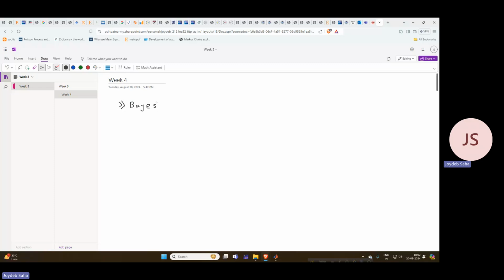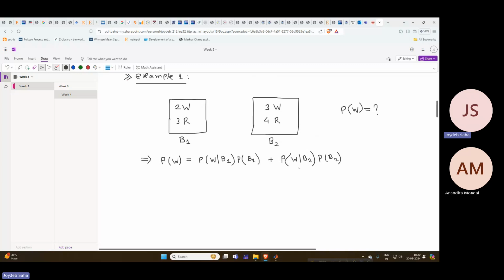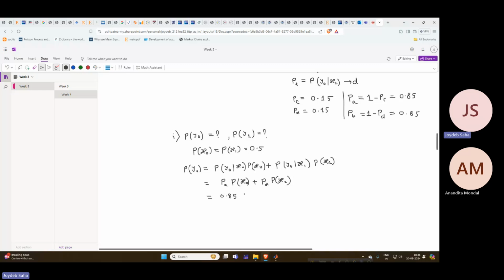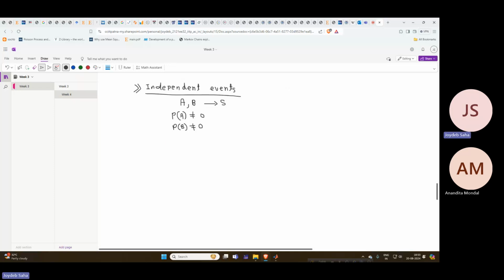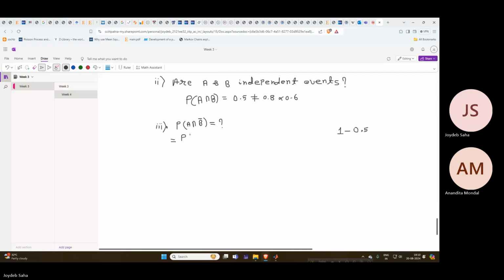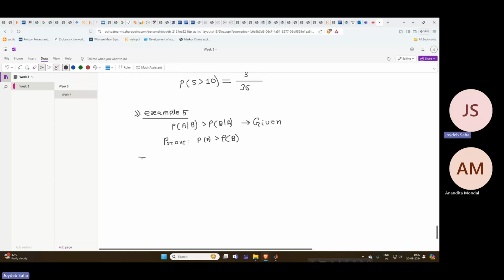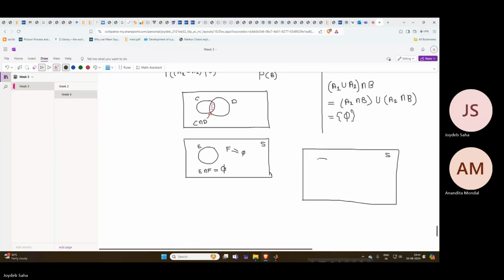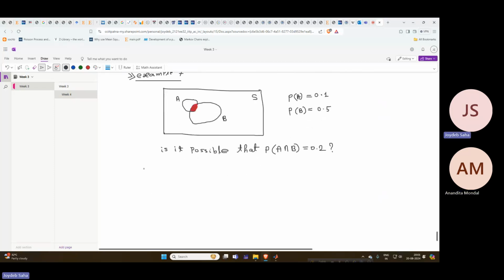Probability Foundations for Electrical Engineers : Problem solving session 4, NPTEL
Probability Foundations for Electrical Engineers : Problem solving session 4, NPTEL,  conducted by Joydeb Saha (PMRF)
Bayes' Theorem